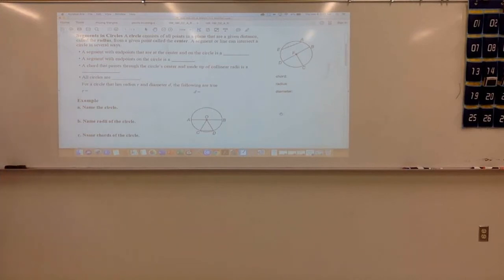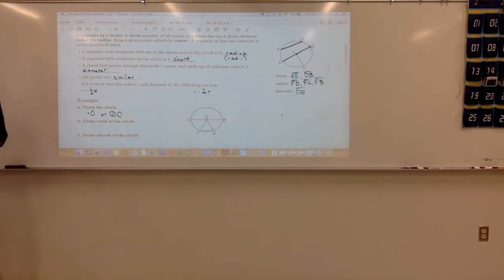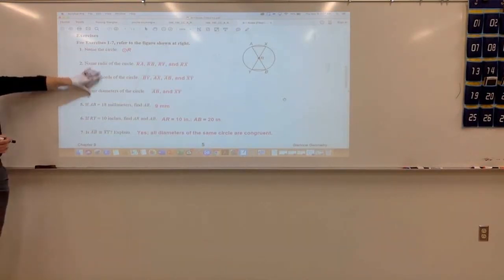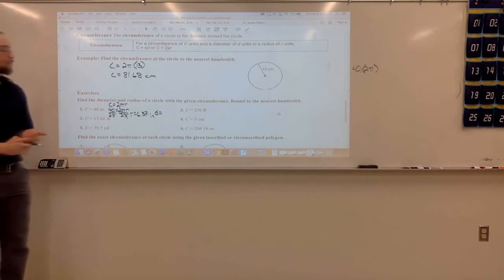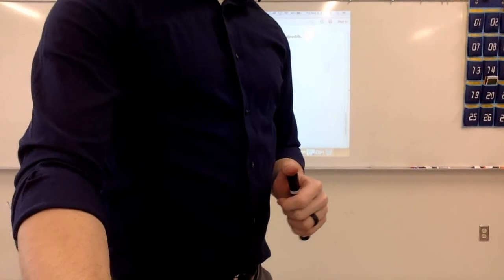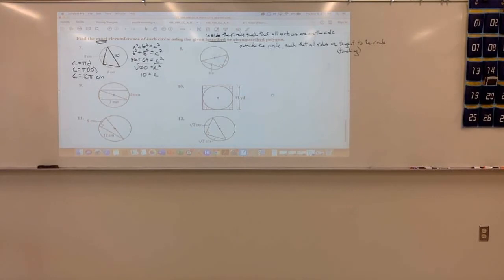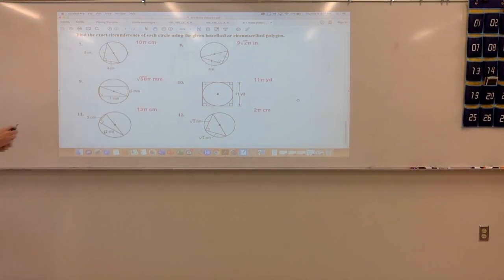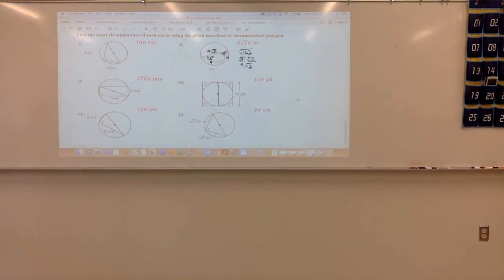3/5/20 Mr. Fach Honors Geometry